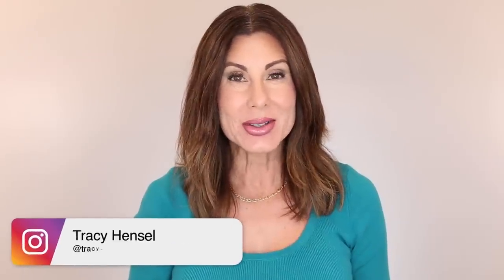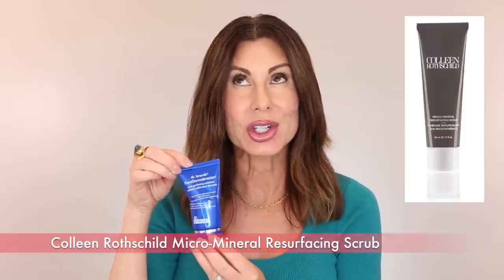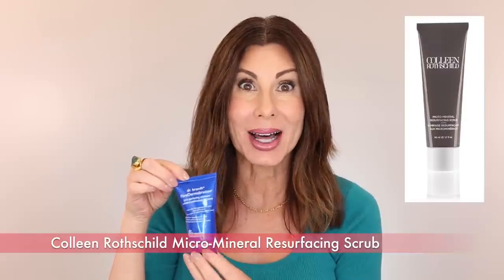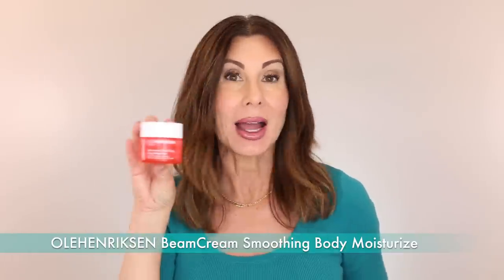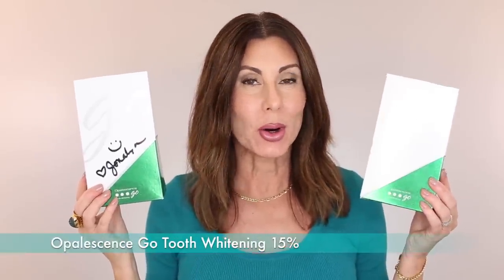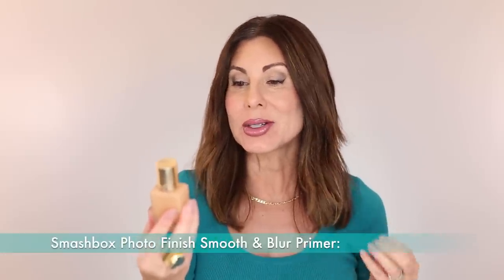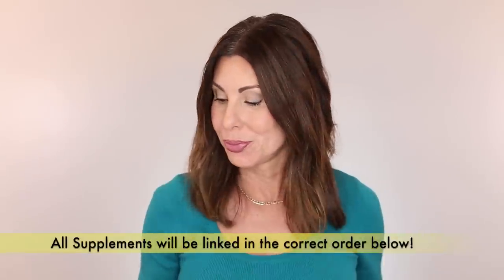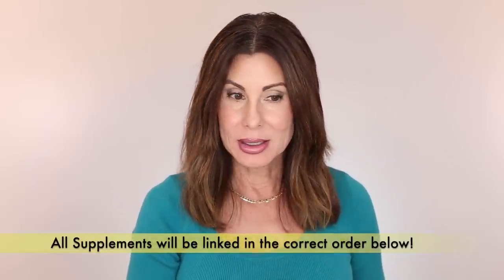My Summer Empties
Upcoming Workshops You Don't Want to Miss

Track Your Workouts - Workshop is available now as a replay.
Register for this Saturday’s workshop and get  $10 off the Build YOUR Workout Routine Replay
** Promotion ends Tuesday, 9/5 at midnight.  A CODE for your $10 OFF will be emailed to you on Wednesday, 9/6, once the promotion ends.

When you register for 3WI, you will receive a code to use at checkout for $50 off your subscription. That’s a great deal! If you are already signed up for 3-Week Intense, you will get the code with your packet when the information meeting hits your email on October 25th.